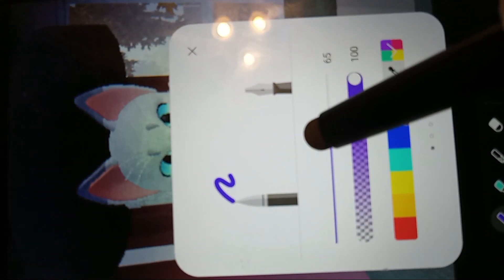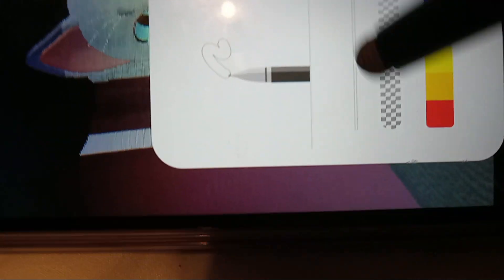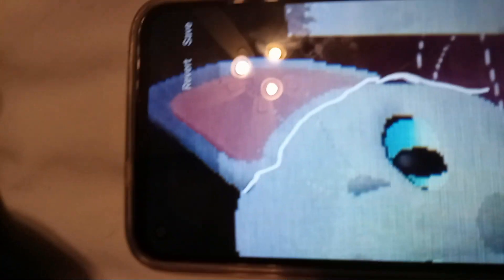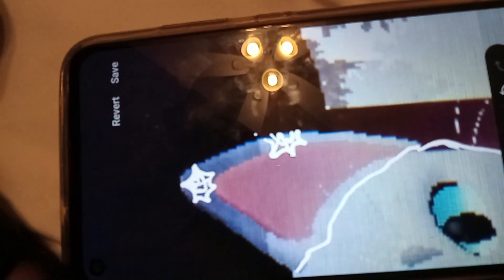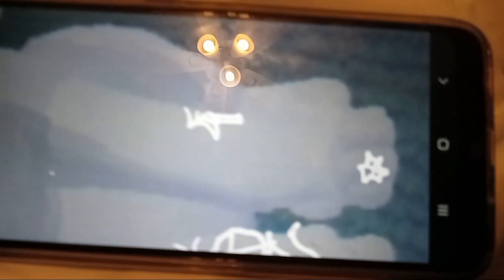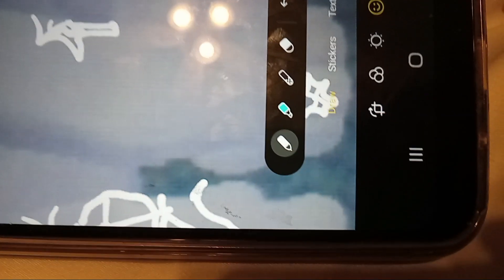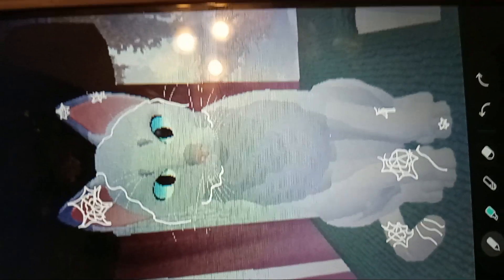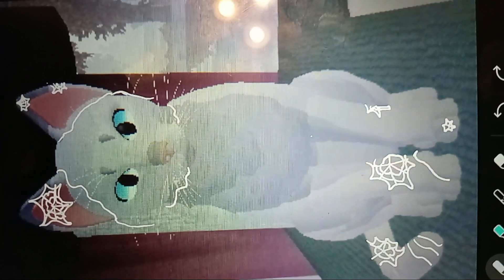#2 Of what I think they should make in WCUE you can look at part 1